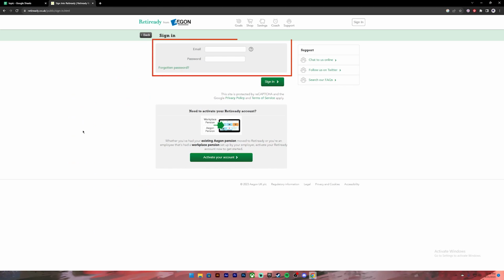Retiready Login - How to Sign in to Aegon Retiready Account (2023)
This video walks you through the step by step process of Retiready Login. In this video, I will show you step-by-step how to:
-Click the "Sign in" button